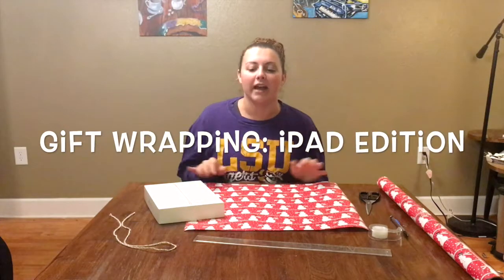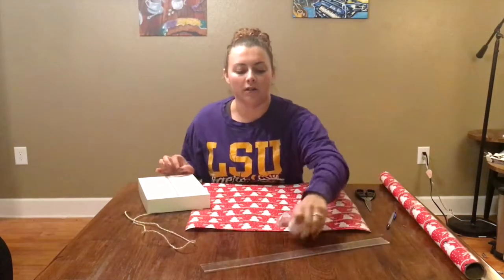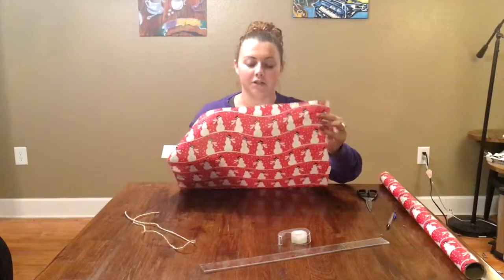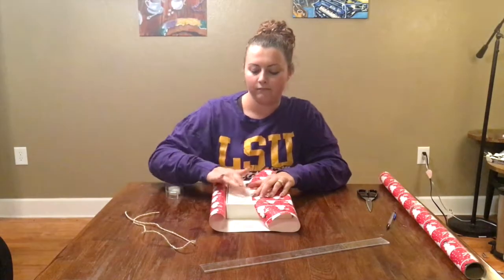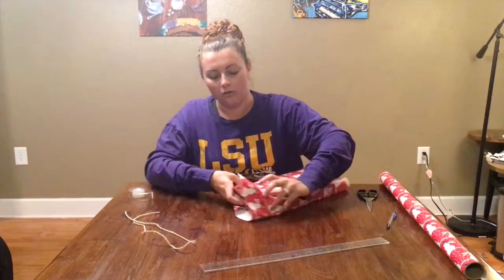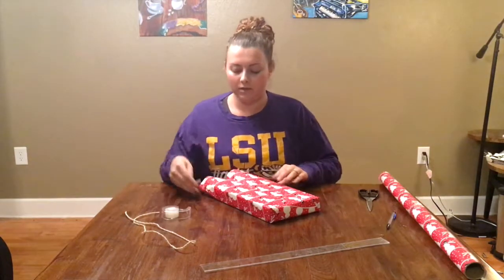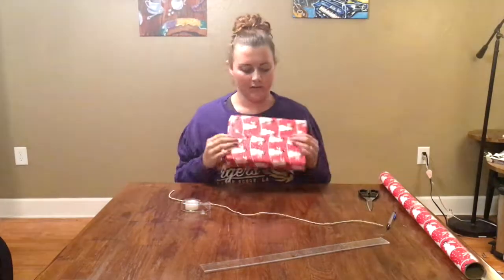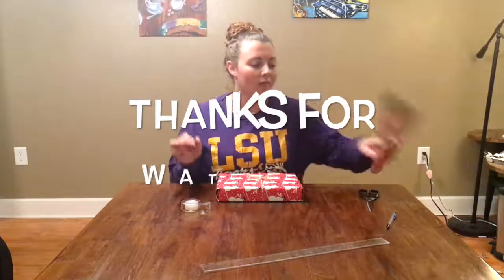How to wrap a gift: iPad edition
This video is to be used as a HOW TO wrap a gift. In this case, an iPad Pro, 9.7" edition.